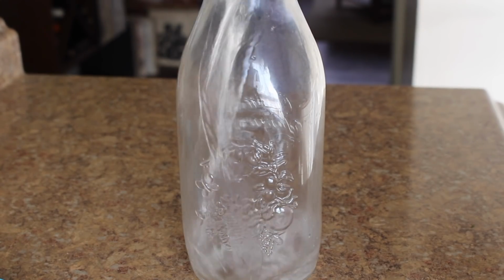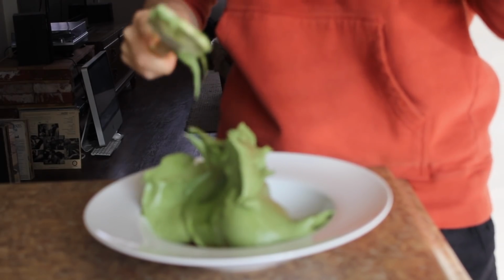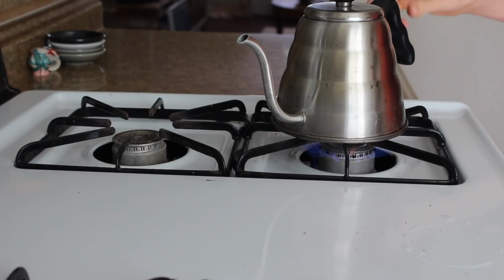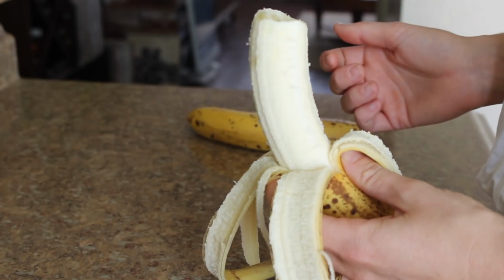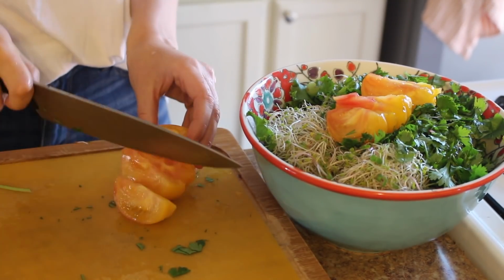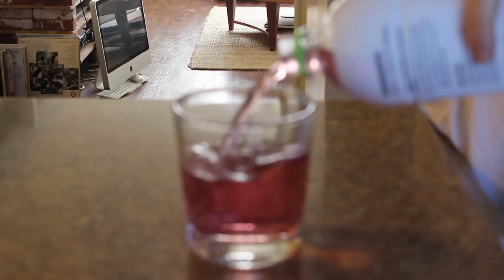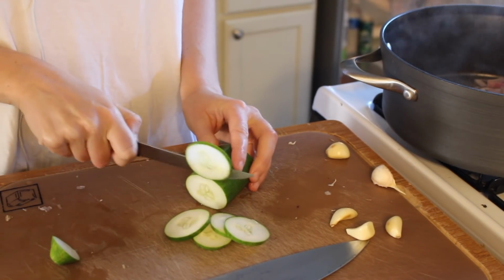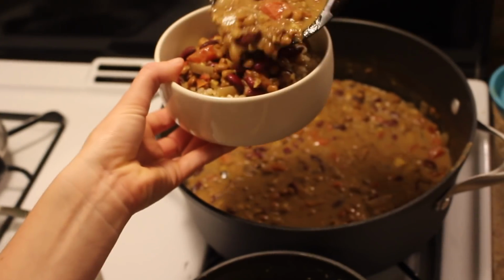WHAT I ATE TODAY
Click here for a FREE VEGAN MASTERCLASS on how to make your vegan lifestyle sustainable and effortless.

MY MOM AND I WROTE AN E-BOOK! We hope you love it.

Want to support me & get a cool shirt without creating too much waste?

Where do you get your barley grass juice powder?
And I buy the 5-lb bag to save money.

Heavy metal what foods?

Forks over what now?
Here. Get their app by searching Forks Over Knives in the app store.

Are your cats vegan?

I’ve been plant based since 2006 and fully vegan for the animals since 2013.

Don’t you have a podcast or something?

Can I see low-quality photos of things you decide to post about your life?

Hey, DJ! What’s that song?